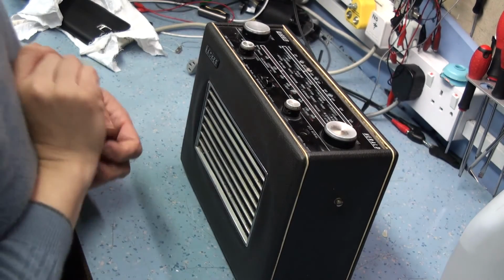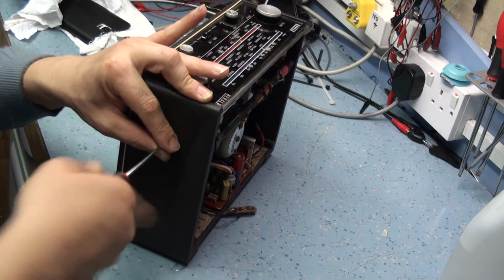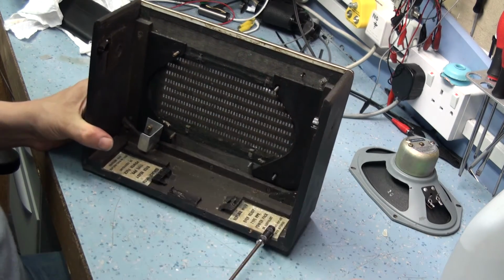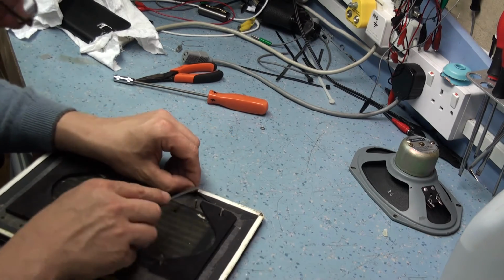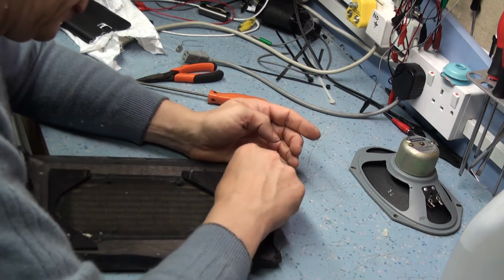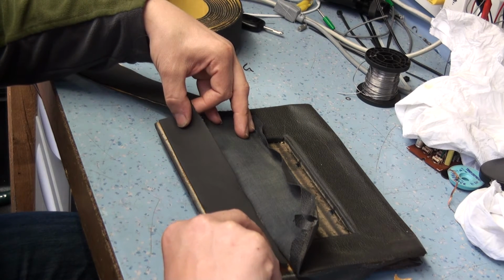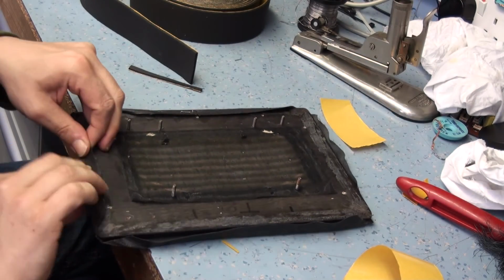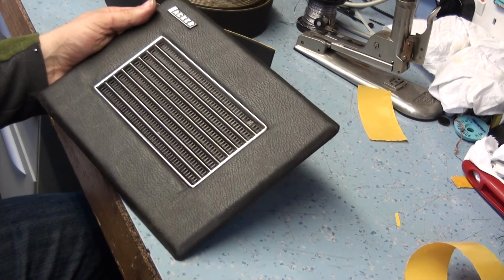Refoaming and restoration of a Hacker Rp30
In this video I will replace the disintegrated foam behind the rexin of this Hacker Herald RP30